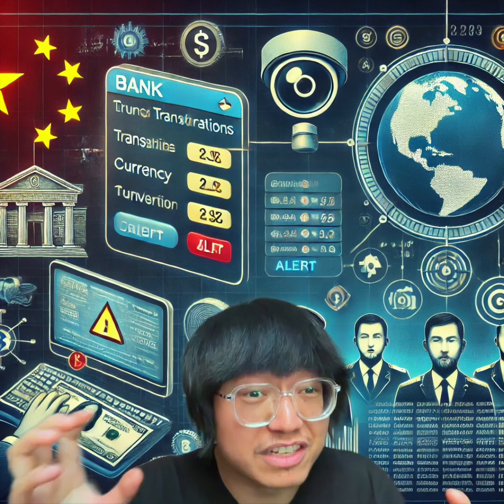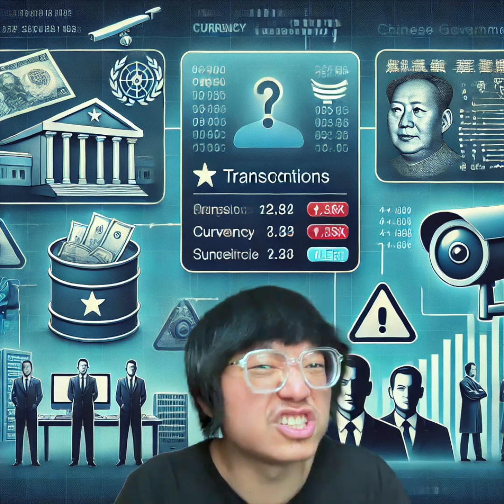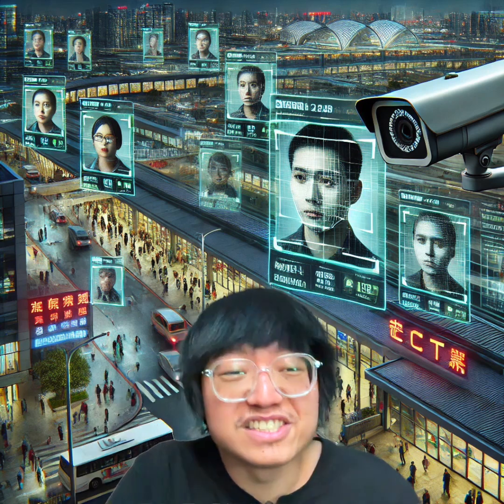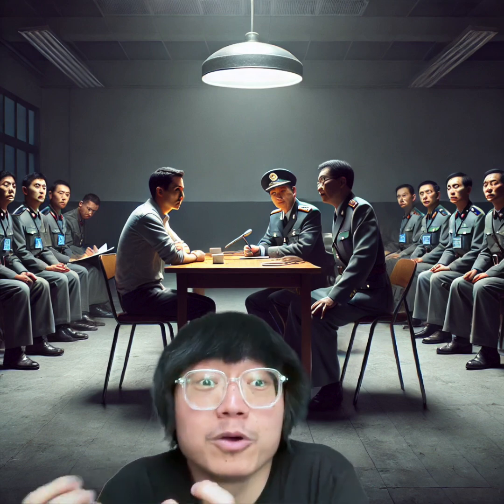How would CCP know overseas dissident returned? (Awareness, Mogharrabi Test 2)